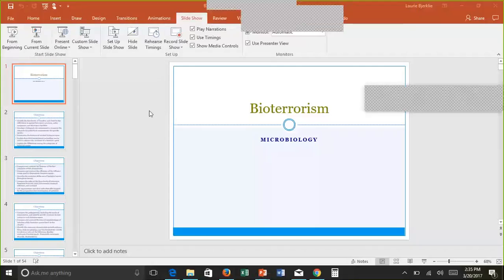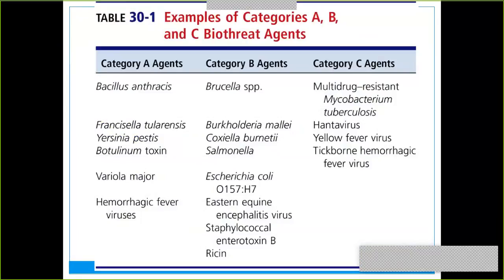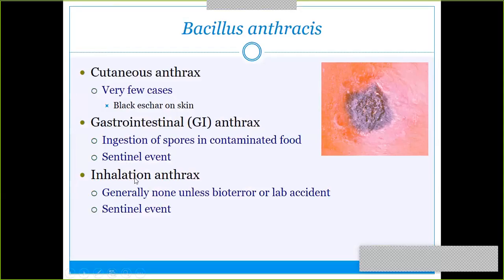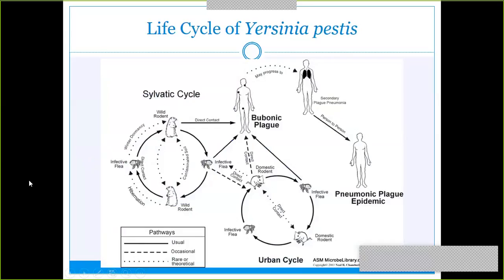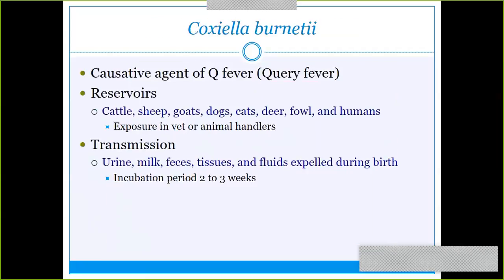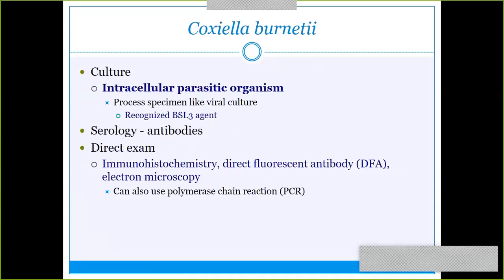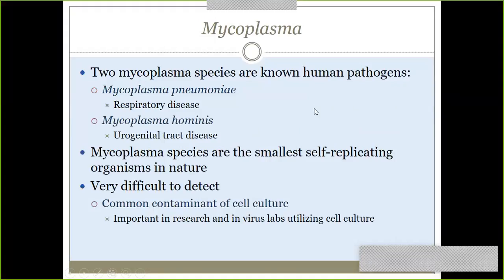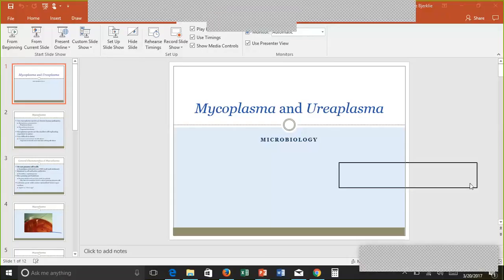Bioterrorism and Mycoplasma & Ureaplasma W4-Lecture Micro II March